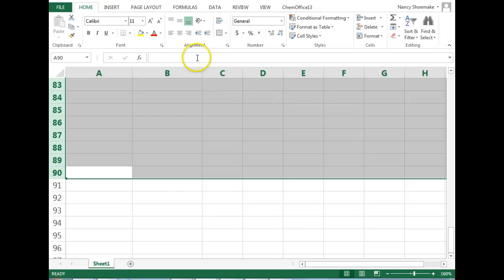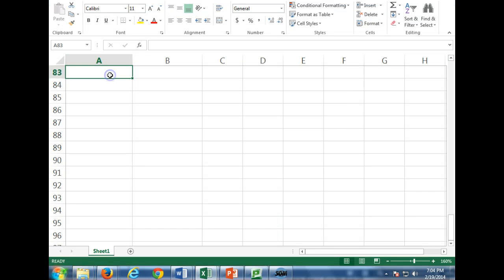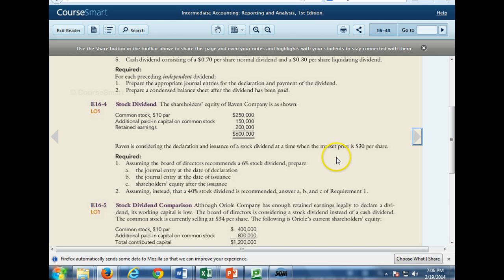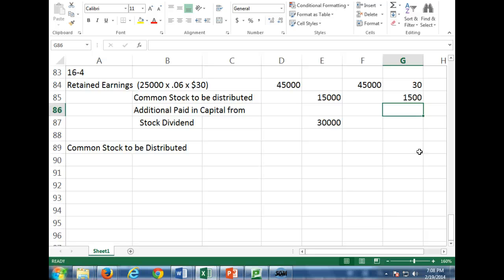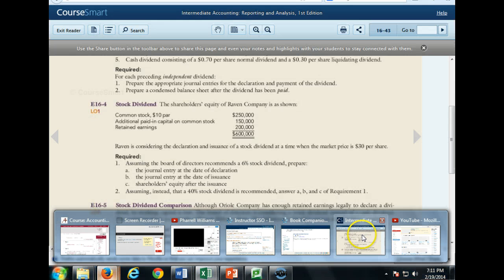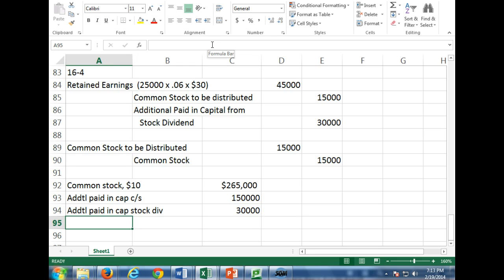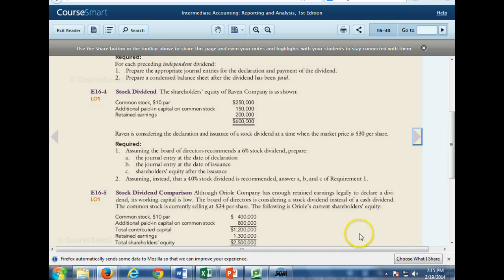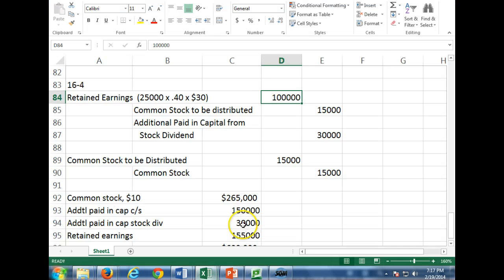Chapter 16 Lecture - Part 3